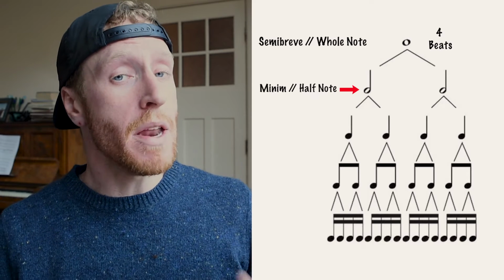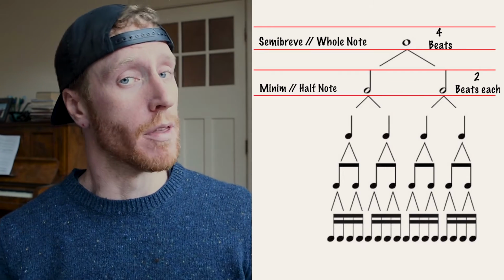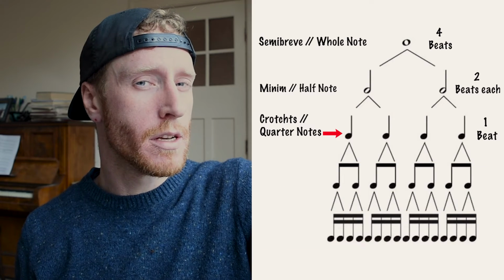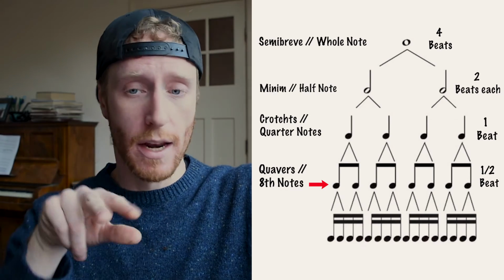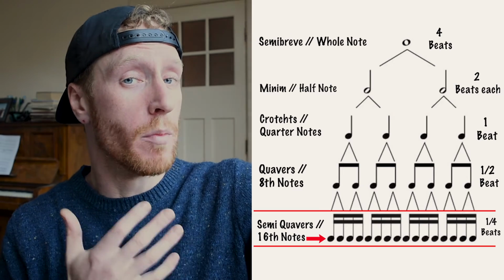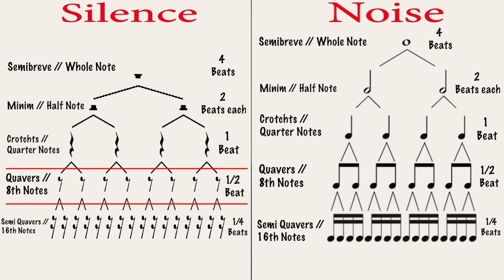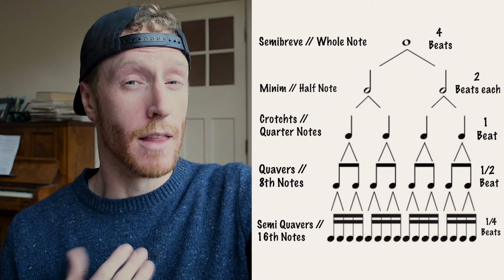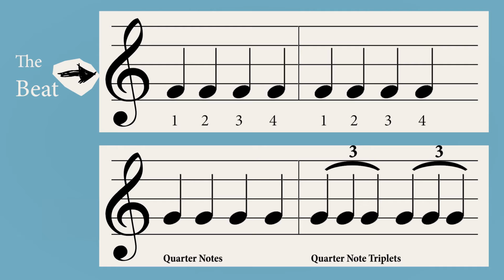Music Theory: How Rhythm Works - [THE RHYTHM // NOTE TREE🌲]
In this lesson, we're going to go over how to read the rhythm element of written sheet music. This little bit of music theory can go a long way in helping you understand and then internalize the basic building blocks of music.
whether you play guitar, piano, drums, singing, or whatever, learning how music notation works and learning how to read music, even if only at a beginner level, will improve your musicianship.
I hope it all makes sense and you enjoy the lessons.  Any questions, leave them in the comments and I'll do my best. :)

Hope you're well.

⚡︎ KMZ